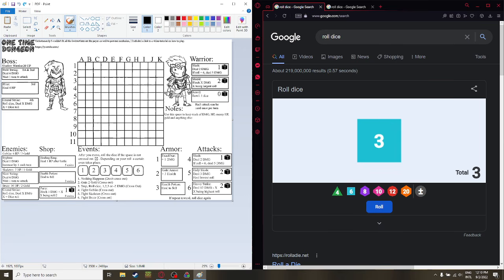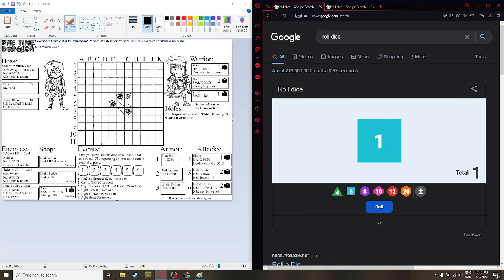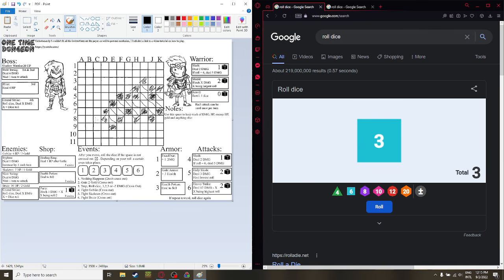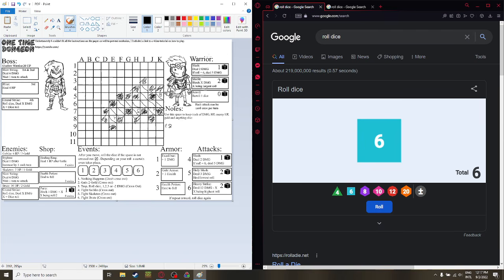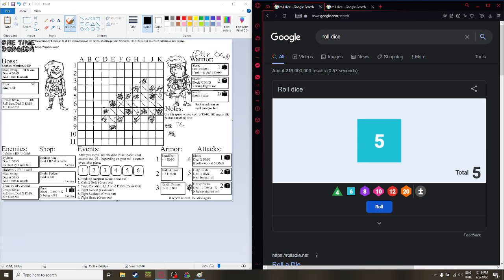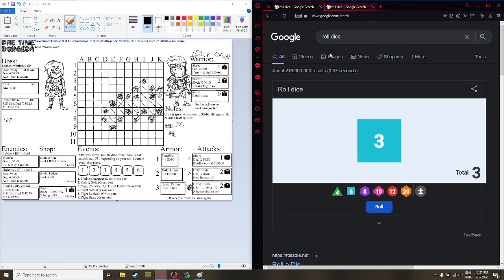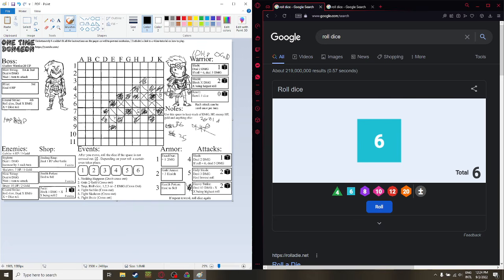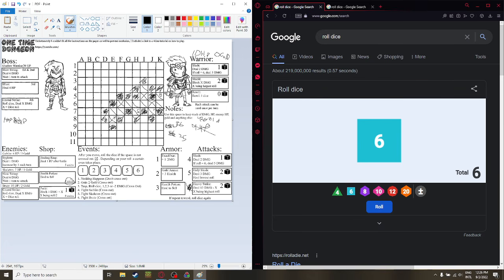How to Play One Time Dungeon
Legacy Video from 2022, it was a challange to make a game using one paper and dice. Cool concept may revisit.